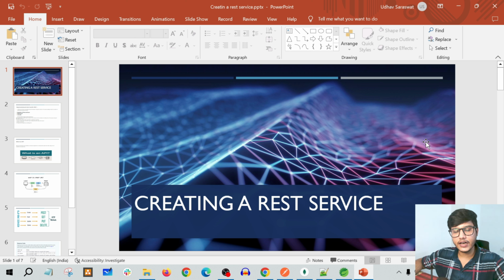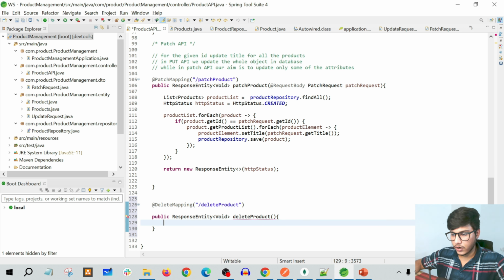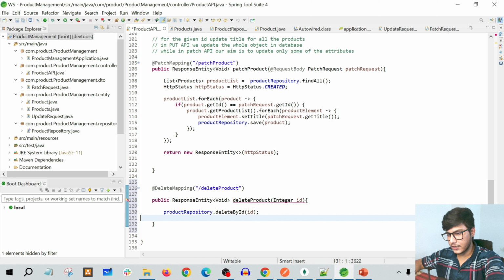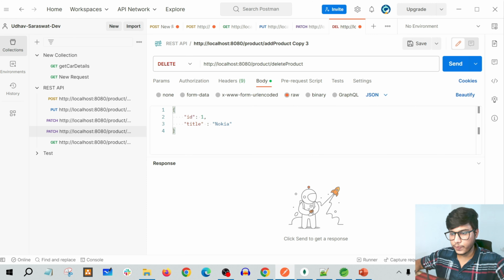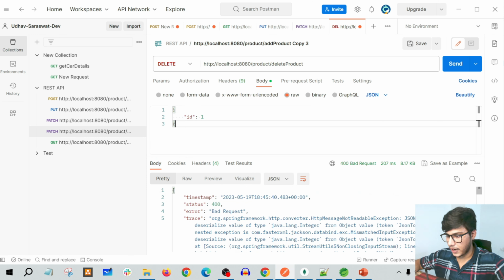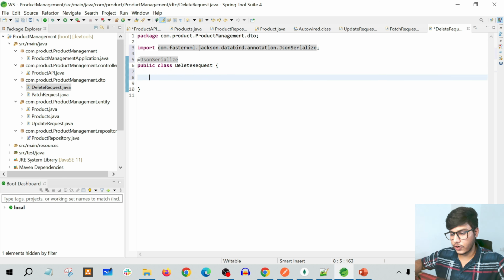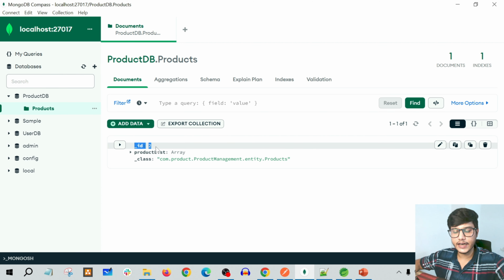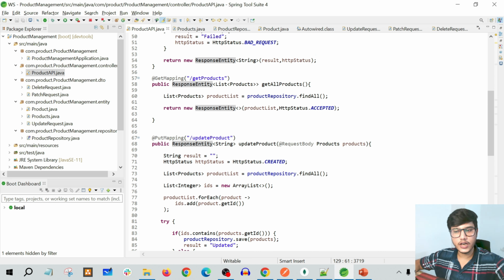DELETE API IN SPRINGBOOT | Product Management System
Hi Guys, today we will be creating a DELETE API in springboot and deleting the json data directly in Mongo DB, let's start.

Json used :-

 "products": [
   "productId": 1,
   "SKU": "HEH-2245",
   "title": "iPhone 9",
   "description": "An apple mobile which is nothing like apple",
   "price": 549,
   "discountPercentage": 12.96,
   "stock": 94,
   "brand": "Apple",
   "category": "smartphones",
   "badges": "Exclusive|Clearance",
   "avgRating": 4.5,
   "rating": 10,
   "inventoryCount": 8,
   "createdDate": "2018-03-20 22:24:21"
   "productId": 2,
   "SKU": "HEH-2245",
   "title": "iPhone 9",
   "price": 549,
   "discountPercentage": 12.96,
   "stock": 94,
   "brand": "Apple",
   "category": "smartphones",
   "badges": "Exclusive|Clearance",
   "avgRating": 4.5,
   "rating": 10,
   "inventoryCount": 8,
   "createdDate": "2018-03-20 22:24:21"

Entity :-

import com.fasterxml.jackson.annotation.JsonProperty;

public class ProductDTO {
    @JsonProperty("productId")
    private int productId;

    @JsonProperty("SKU")
    private String SKU;

    private String title;
    private String description;
    private double price;

    @JsonProperty("discountPercentage")
    private double discountPercentage;

    private double rating;
    private int stock;
    private String brand;
    private String category;
    private String Badges;

    @JsonProperty("Rating Avg")
    private double ratingAvg;

    @JsonProperty("Rating Count")
    private int ratingCount;

    @JsonProperty("Inventory Count")
    private int inventoryCount;

    @JsonProperty("Date Created")
    private String dateCreated;

    // Getters and setters (or lombok annotations) can be added here

Config :-

spring.data.mongodb.host=localhost
spring.data.mongodb.port=27017
spring.data.mongodb.database=baeldung
spring.data.mongodb.username=admin
spring.data.mongodb.password=password

whatisproductmanagement